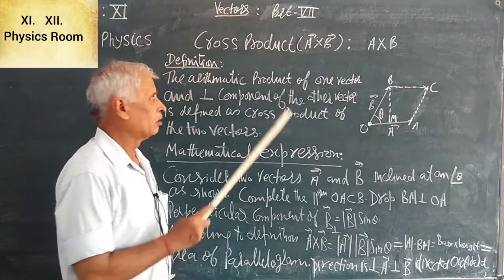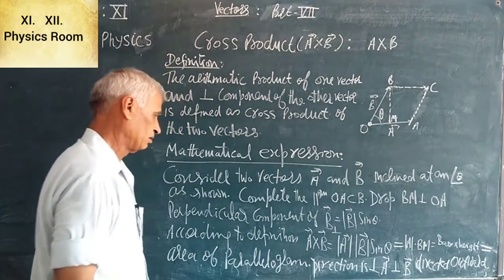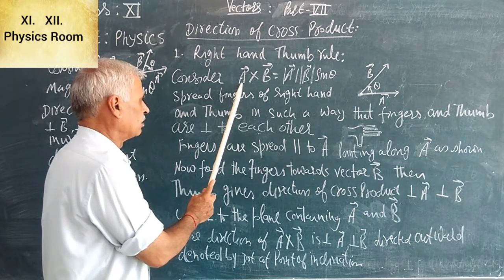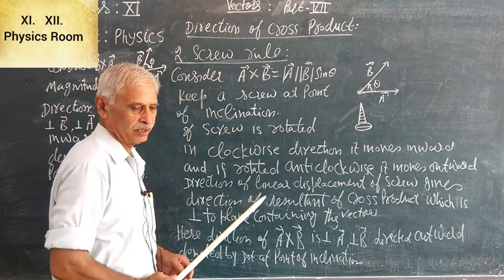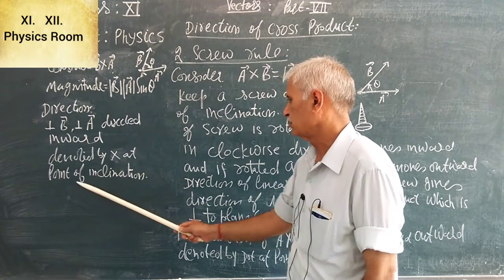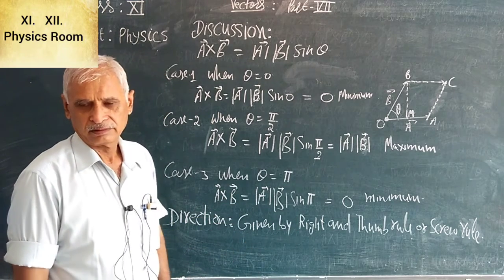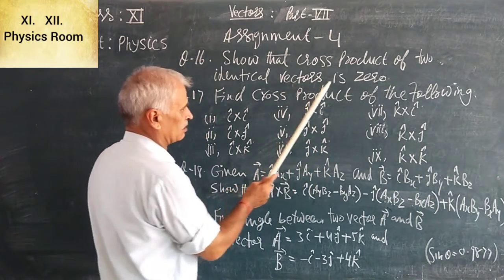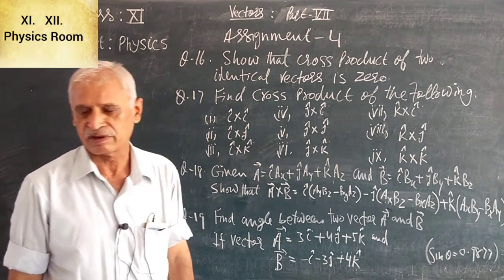XI Physics Vectors Part -VII